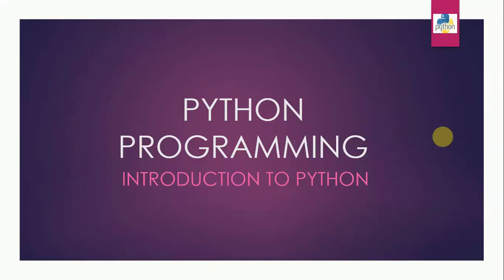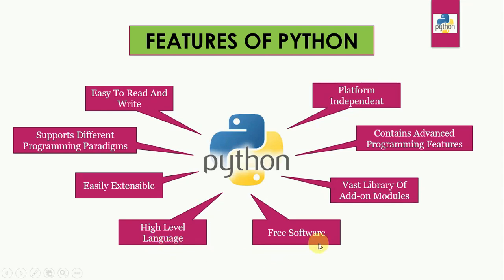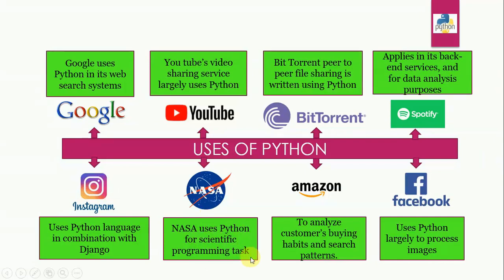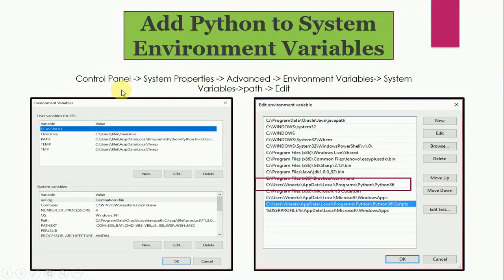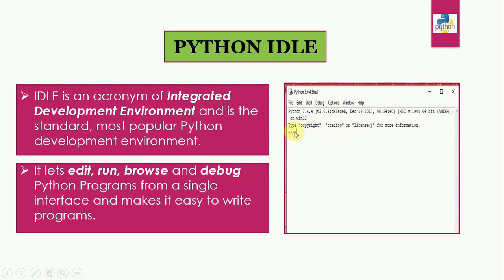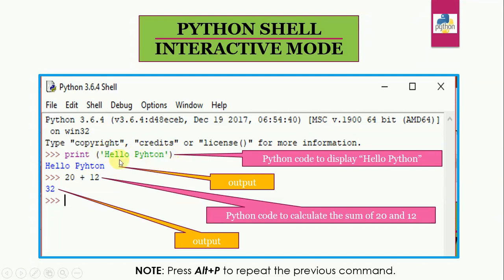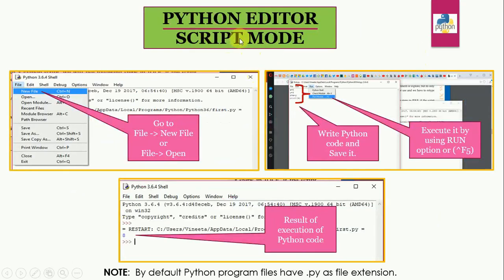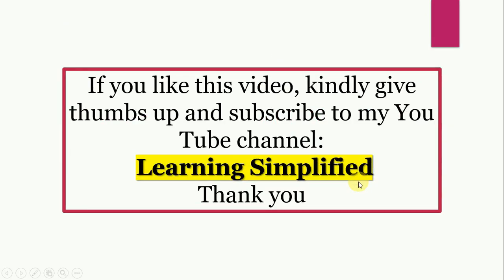Introduction to Python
This video is an introductio to Pyhton and explains history of Python, features and uses of Python. You will learn how to install Python and running simple programs in Python.